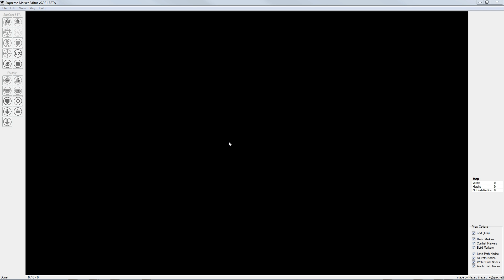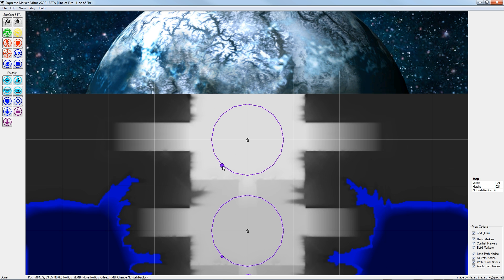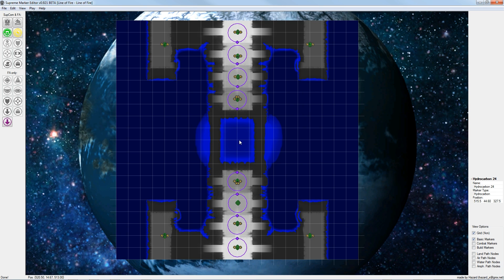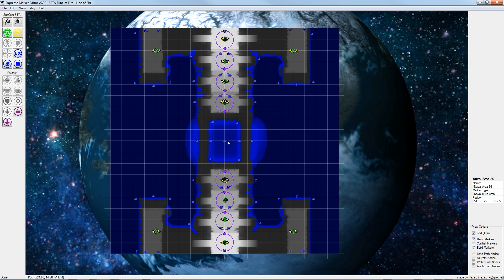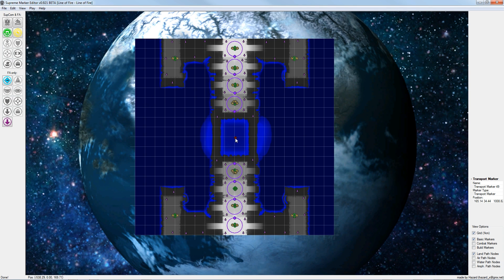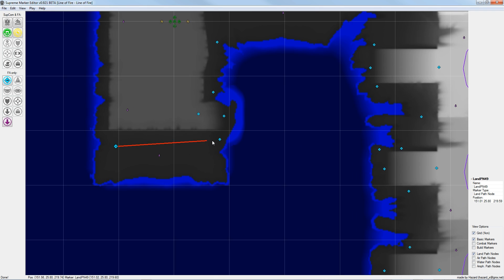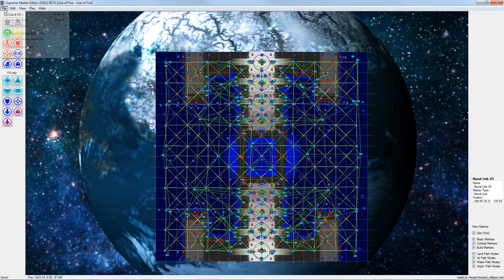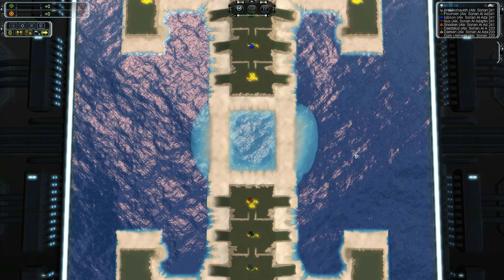Creating a Map for Supreme Commander: Forged Alliance - Part 6 - Creating AI Markers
How to create a Map for Supreme Commander: Forged Alliance with AI support
Tutorial Part 6:

Marker Editor

Adding Markers for Player Spawnpoints, Norush Areas
and AI Navigation Markers